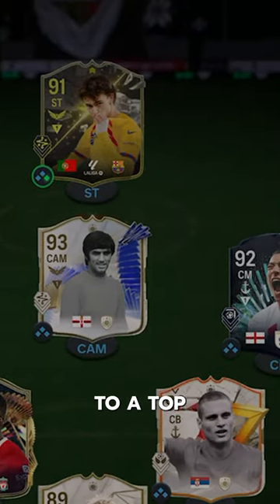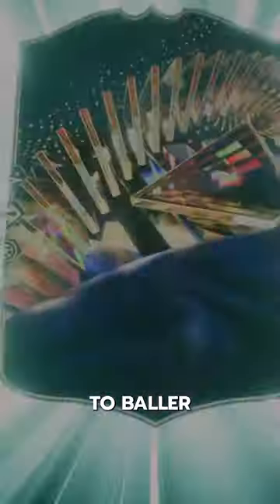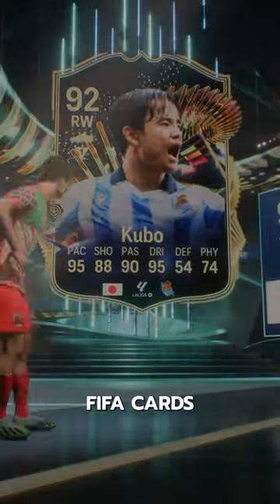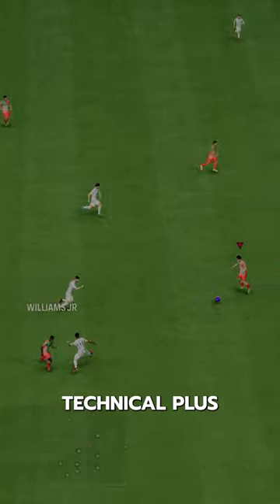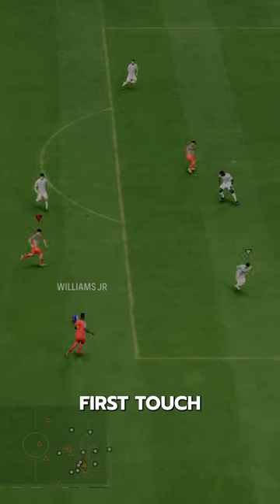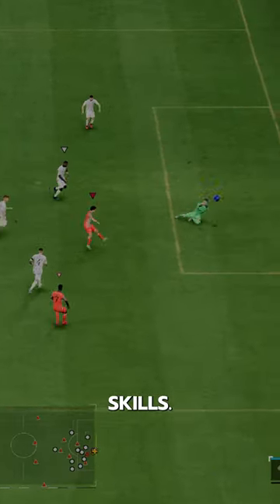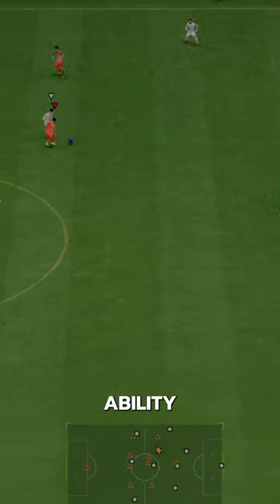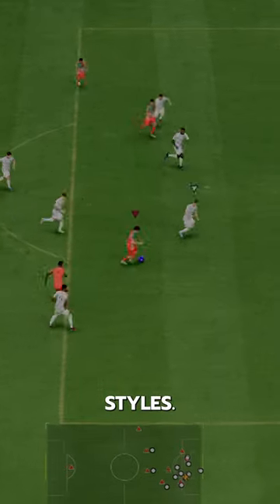TOTS Kubo Player Review! / FC24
FC 24
EA FC 24 Ultimate Team
EA FC 24 TOTS Kubo
EA FC TOTS Kubo
Birthday TOTS Kubo
fc24 TOTS Kubo
fc 24 TOTS Kubo
TOTS Kubo fc 24
fc24 TOTS Kubo
fc24 Hofmann
EAFC24 Hofmann
EAFC  Kubo
Stanway Kubo
Kubo fc24
Team of the season Kubo
Flashback  Kubo
Fantasy FC Kubo
FUT Fantasy Kubo
Icon Kubo